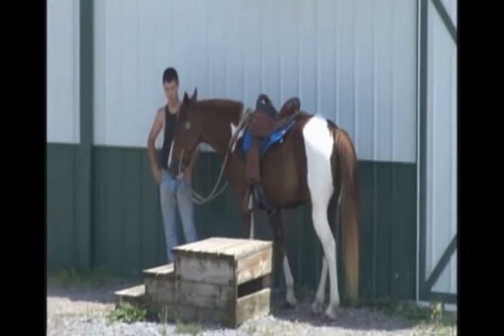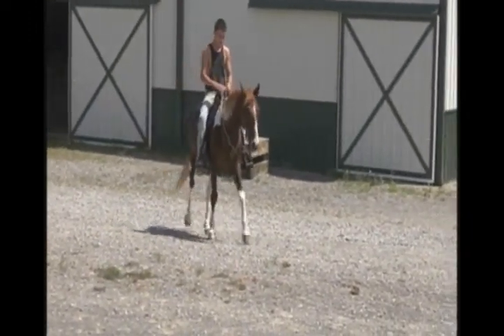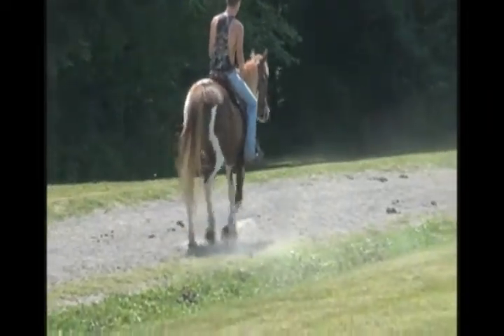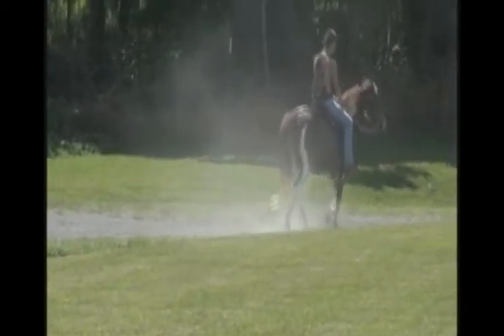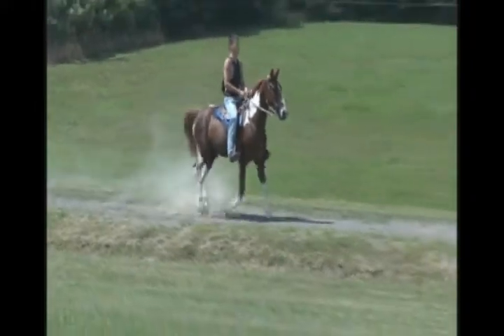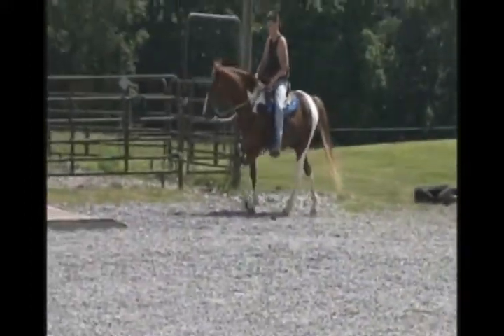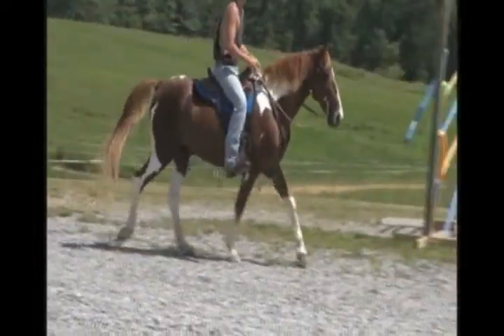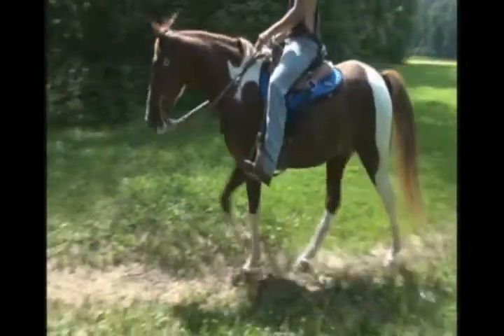Puzzle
Puzzle is a 10 year old 15 hands reg. Spotted saddle horse. I don't see too many horses that come here that is as trained as this one is. If you are an advanced beginner and up you will fall in love quickly with this boy. He is super smooth, lots of different gaits but an walk with a loose rein as well. he neck reins or direct reins your choice and is very confident on the trails and will take you for a trail ride and you have very little to do but sit up there and enjoy the ride! A real love bug he absolutely adores you to fool with him and love on him as well, First one at the gate for you to pick him and really works hard to please. This guy is very special and deserves a forever home. If you want a horse of his caliber I believe you want part with him, he truly is that good!